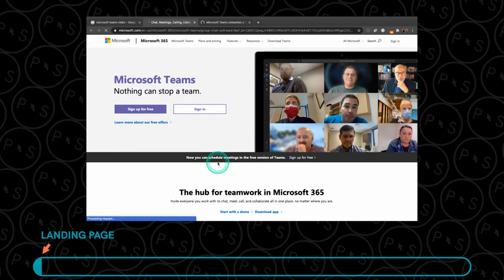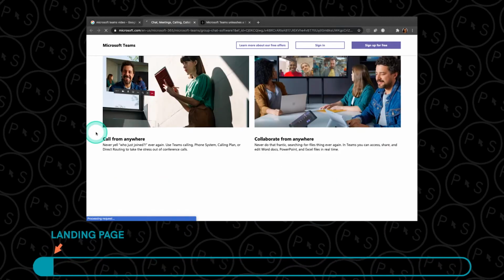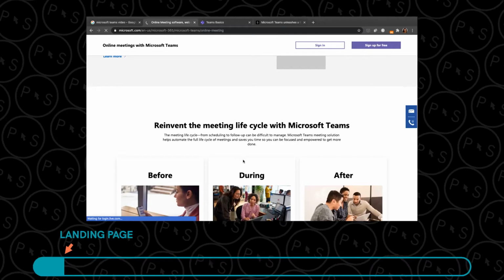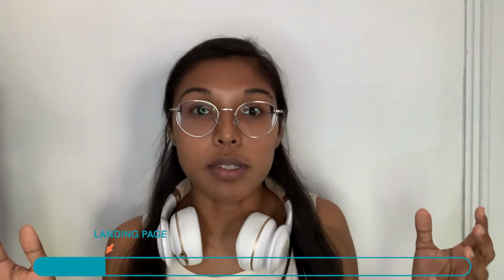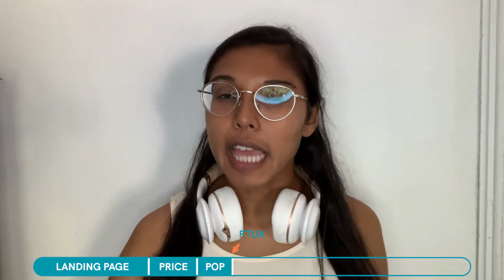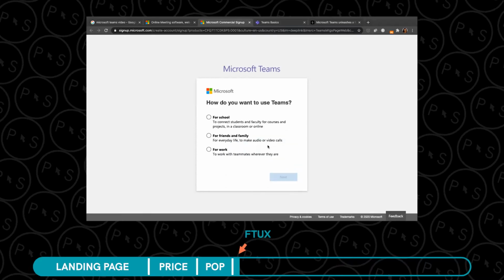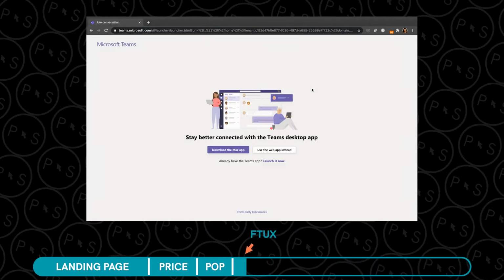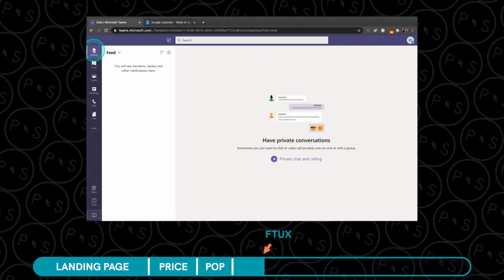Microsoft Teams Communication and Video Platform Teardown | UX Review and Analysis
In this video, we conduct a UX review and teardown of Microsoft Teams' communication and video platform. We'll start by introducing Microsoft Teams and discussing its main features and benefits. Then, we'll take a closer look at the landing page and evaluate how well it helps users understand what Microsoft Teams is and what it has to offer.

Next, we'll discuss the pricing options and evaluate how easy it is for users to find and compare different plans. We'll also show you how the platform uses pop-ups to guide users through its various features and functions.

We'll also take a look at the first-time user experience of Microsoft Teams, and discuss how the platform helps users get started and learn how to use its features. We'll also discuss the Grit Score, which is a unique feature of Microsoft Teams that measures a user's loyalty and trustworthiness.

Finally, we'll give our verdict on the overall user experience of Microsoft Teams. We'll discuss the pros and cons of using the platform, and provide our recommendations for users looking for a communication and video platform.

Timeline:
0:00 Intro
0:35 Landing Page
2:15 Pricing
3:00 Pop Ups
3:29 FTUX
5:50 Grit Score
6:24 Verdict

Image at 5:38